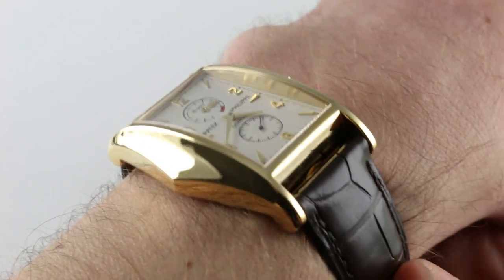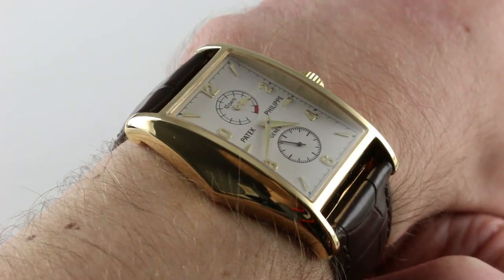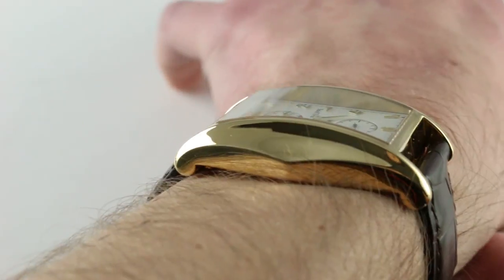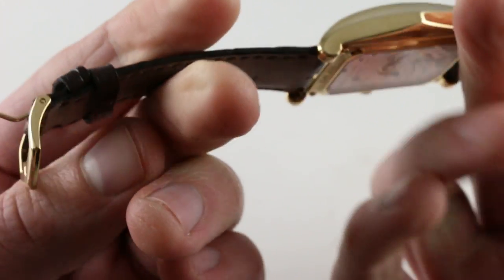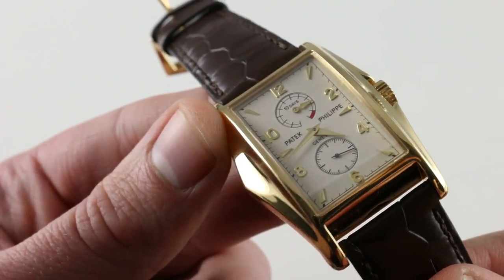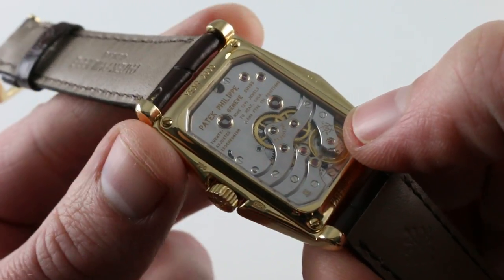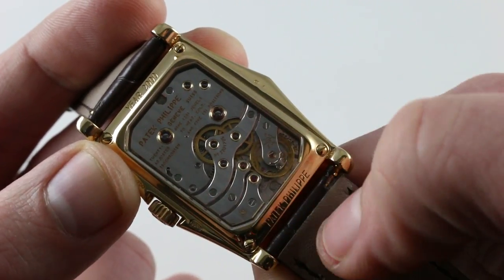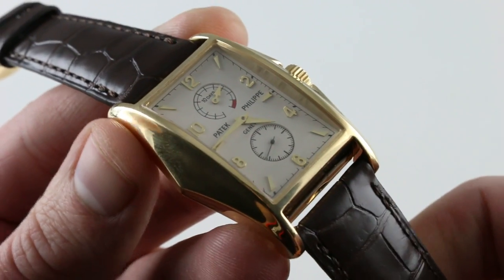Pre-Owned Patek Philippe 10 Day Power Reserve 5100J-001 Luxury Watch Review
The Patek Philippe 10 Day Power Reserve has a 34mm x 45mm yellow gold case surrounding a white dial on a brand new brown crocodile strap with an yellow gold tang buckle. Functions include hours, minutes, small-seconds and power reserve indicator. The other measurements of this watch are 11.8mm thickness and 46mm from lug-to-lug.

For all the info view the whole video!